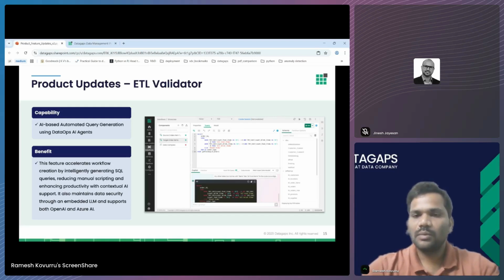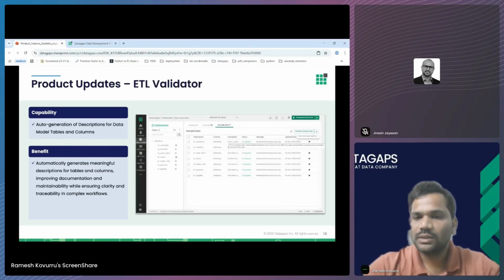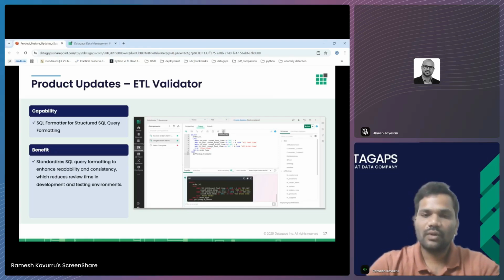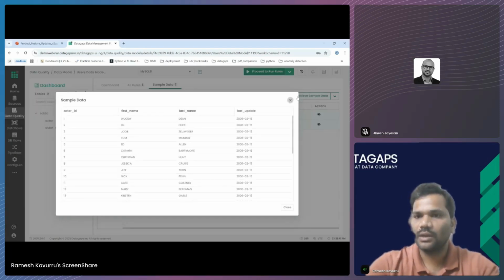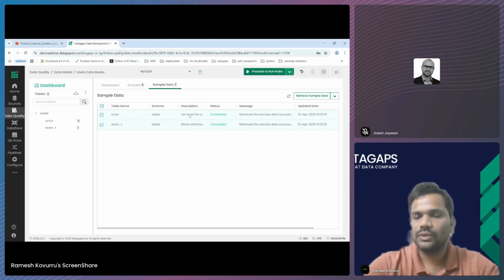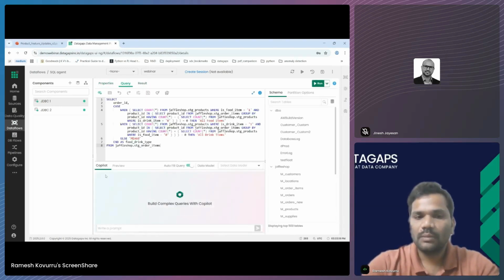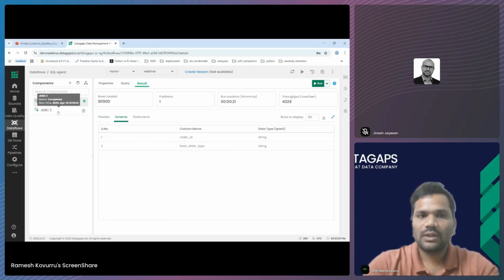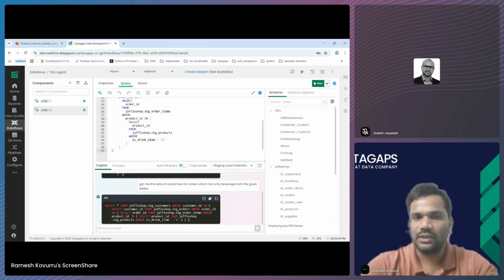Ask, Generate, Validate: Next-Level ETL Testing with DataOps Co-Pilot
A practical intro to ETL & data pipeline testing every data team should watch.
A clear introduction to ETL & data pipeline testing from Datagaps — what it means, why it matters, and how automation with ETL Validator makes it faster and more reliable.

What you'll learn:
✅ Automated source-to-target & transformation validation
✅ Catch data errors before they reach production
✅ Cut manual ETL test cycles dramatically

*Key Moments:*
0:05 - Introduction to ETL testing enhancements
0:07 - Automatic query generation with DataOps agents
0:22 - Embedded LLM for query and rule generation
0:33 - Asking English questions to generate valid queries
0:48 - Query generation based on table metadata
1:02 - Simplifying complex query creation for developers
1:28 - Description generation for tables and columns
1:46 - Addressing missing table/column descriptions
2:06 - SQL formatter for structured query analysis
2:40 - Live demo of description generation
3:00 - Importing tables and generating descriptions
4:05 - Viewing generated table and column descriptions
4:45 - Demo of query generation with Co-Pilot
5:18 - Interacting with the Co-Pilot knowledge base
6:10 - Demo of SQL query formatting
6:36 - Contact and demo information

or scan the QR code in the video.